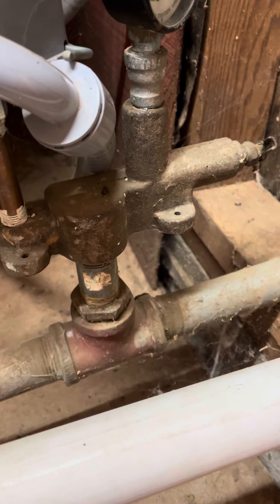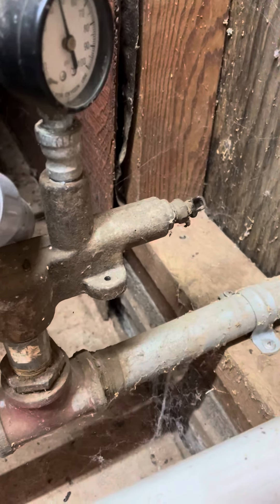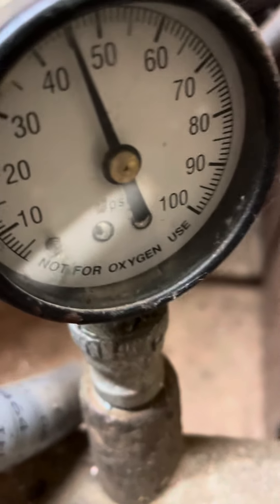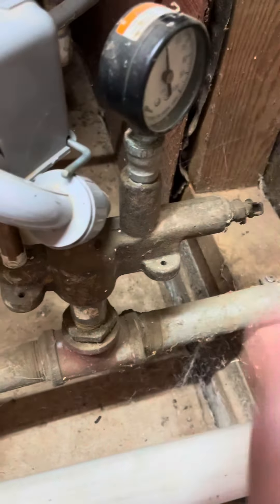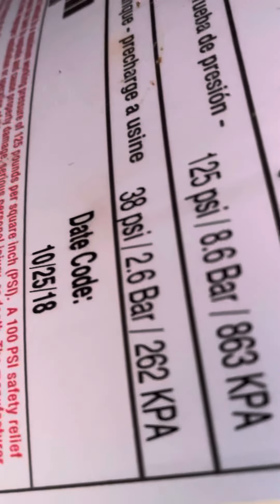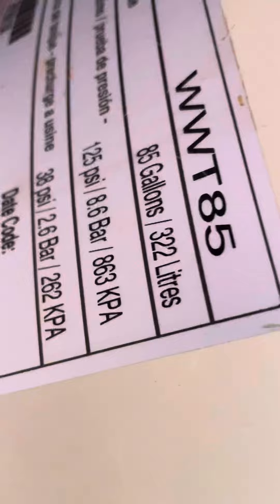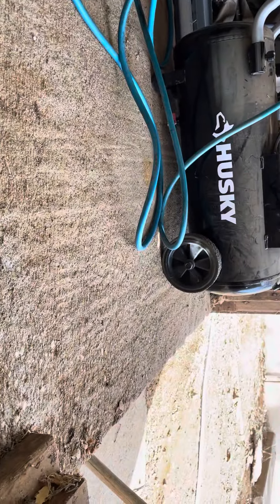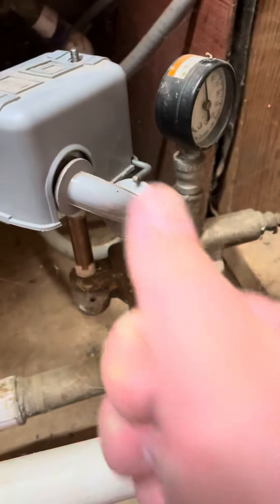This is a video of what the pressure tank sounds like and looks like when I Turn it back on.￼😄😄😄￼